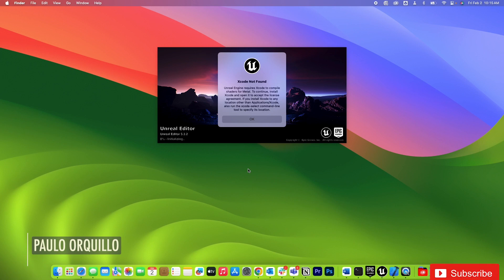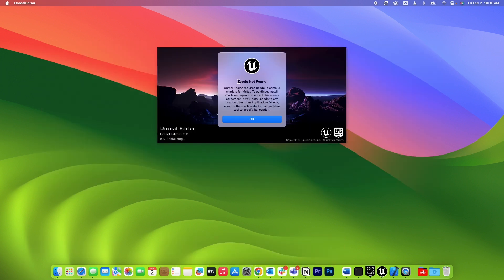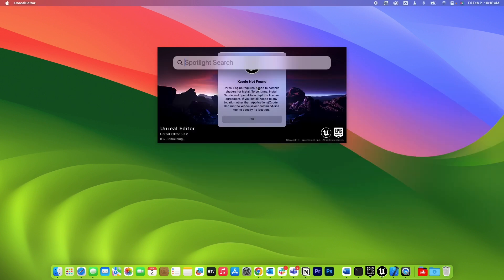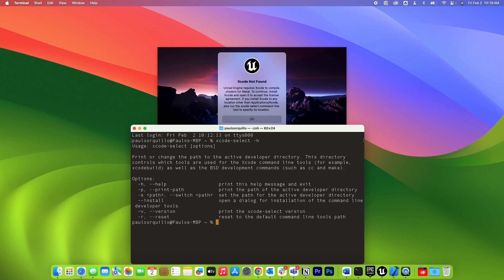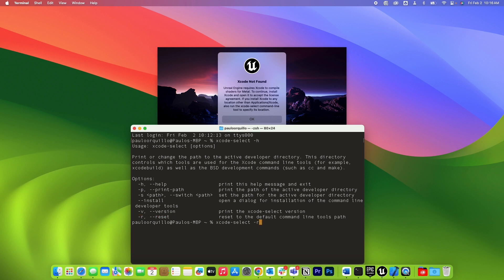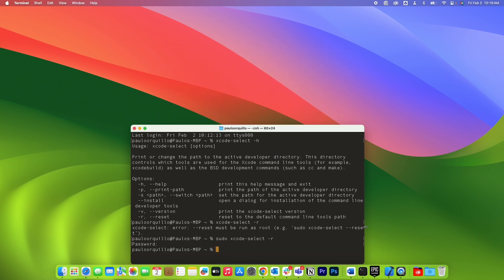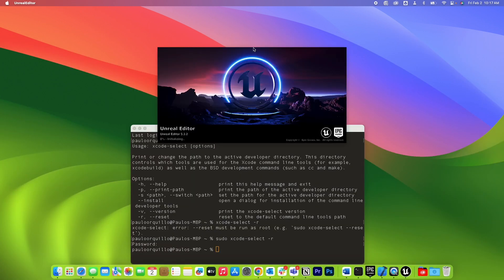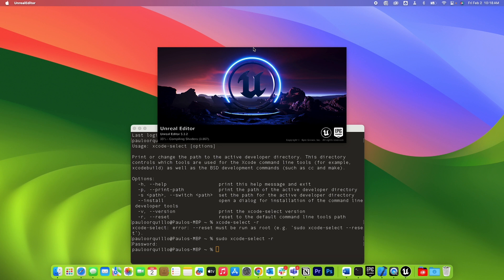How To Fix Unreal Engine XCode Launch Error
Followup video on fixing Unreal Engine launch errors. In this particular video this shows how to fix the Xcode Not Found error when launching UE5.

Check the my earlier video for other troubleshooting Xcode/UE errors.

Gears:
Shot with Sony ZV-E10

Gaming Rig:
Lian Li O11 AIR MINI White